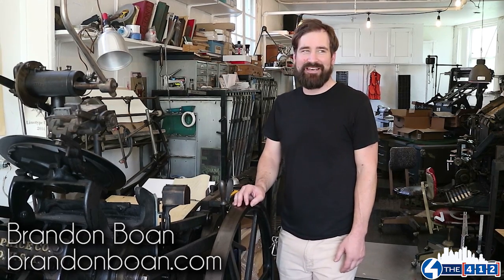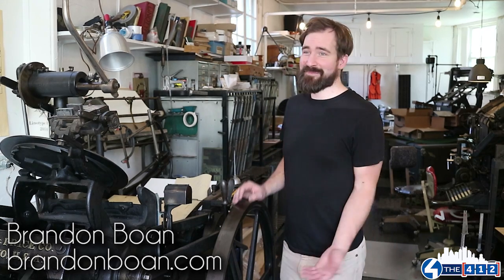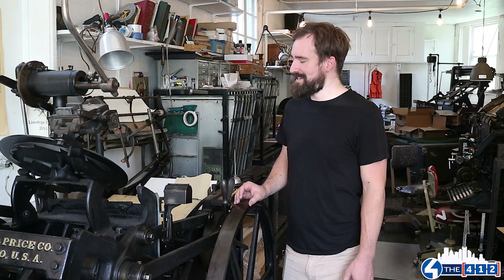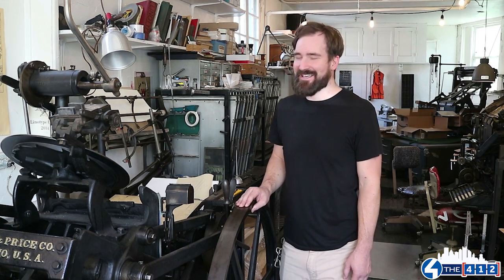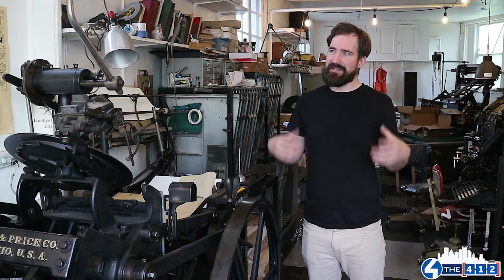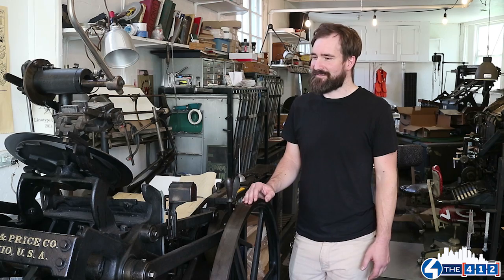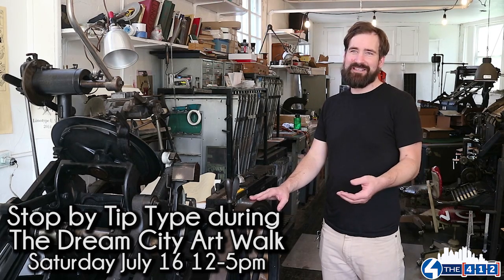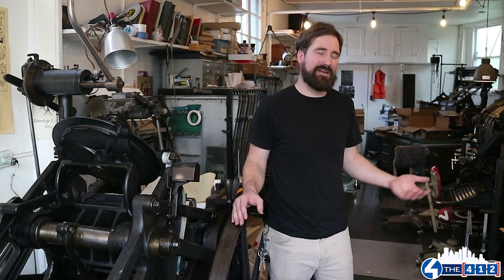Dream City Artist- Brandon Boan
Just Trish Smith stopped by Tip Type to talk with Brandon Boan about the upcoming Wilkinsburg Dream City Art Walk. Dream City Art is an annual event founded in 2015 and named in honor of ‘Dream City’ an early 1900s amusement park in Wilkinsburg. The walk is July 16h 12pm to 5 pm, 40+ visual artists—sculptors, painters, printmakers, photographers— as well as musicians and writers will welcome visitors into their studios, performances spaces, and exhibit spaces to experience Wilkinsburg’s lively and thriving arts community. Brandon is working with local artist Soy Sauce to put together a sound piece for the walk piecing together sounds from within Tip Type featuring the antique machines they use.

And for or more information on the event visit Wilkinsburg Dream City Art